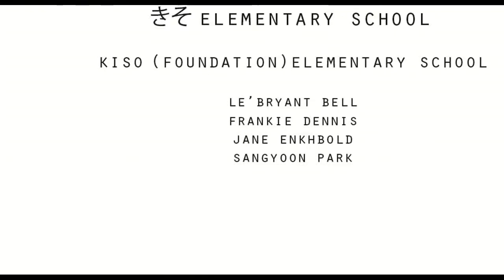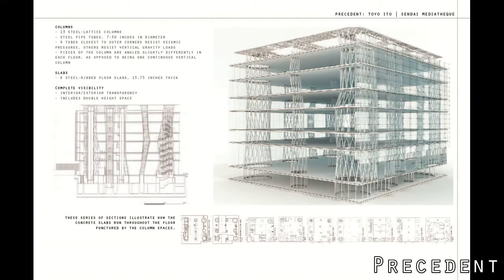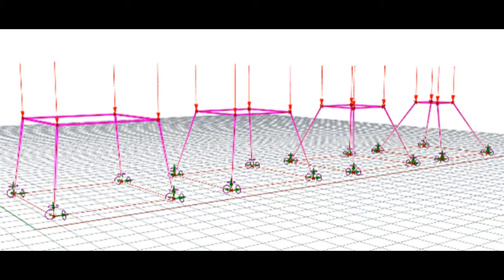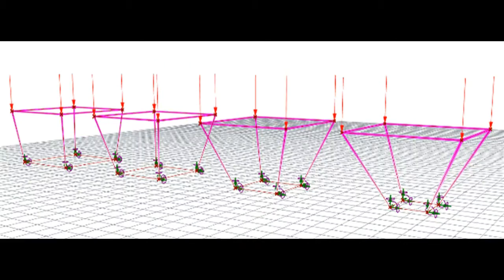Toyo Ito Sendai Mediatheque Structural Analysis & Design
Designed by Frankie Dennis, Le'Bryant Bell, Jane Enkhbold, Sangyoon park